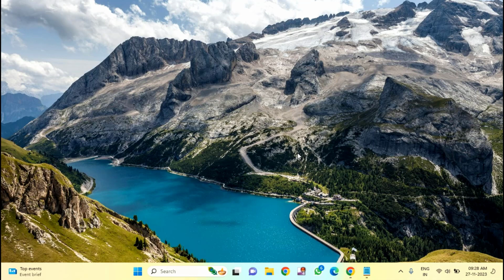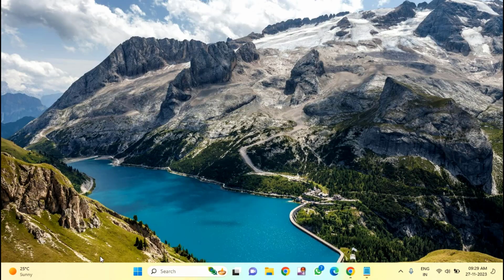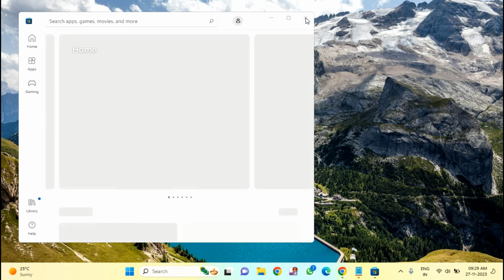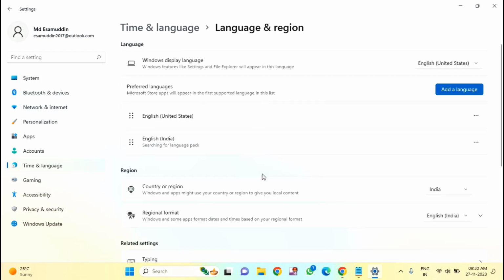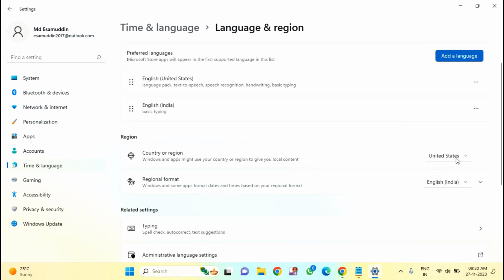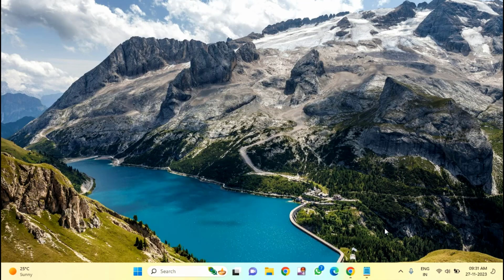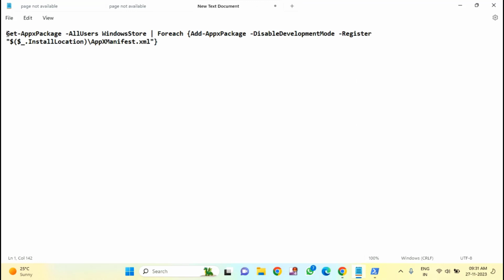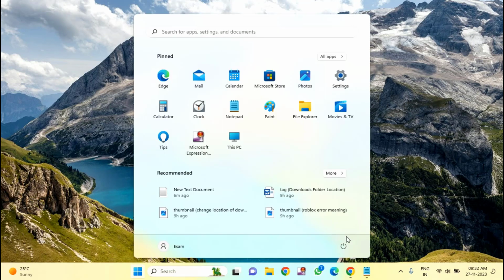Fix Microsoft Store Unknown layout specified in Manifest | How to Fix Error 0x00000005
Fix Microsoft Store Unknown layout specified in Manifest | How to Fix Error 0x00000005 | Unknown Layout Specified